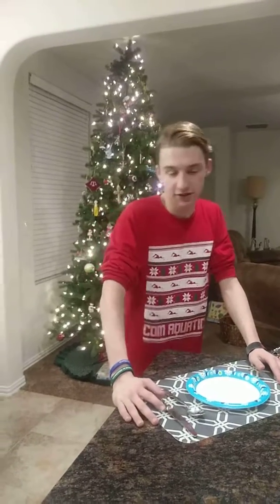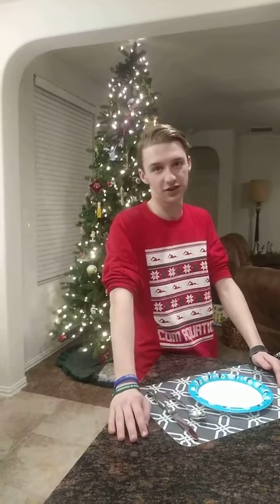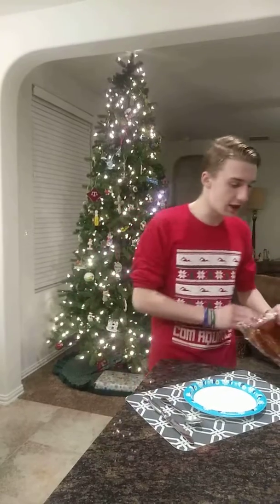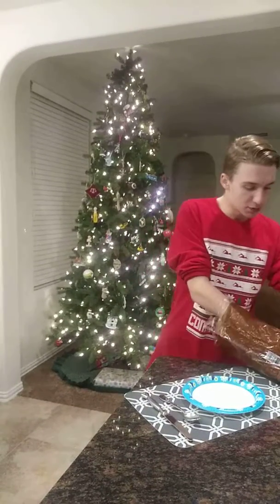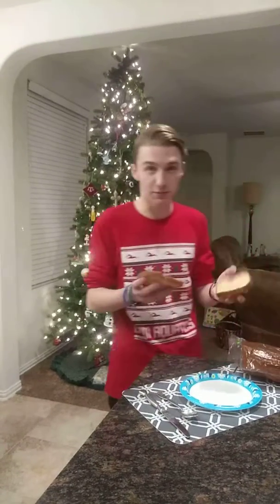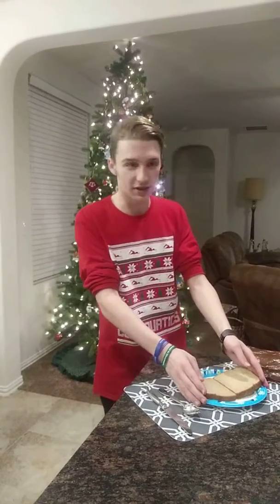How to make a peanut butter and jelly sandwich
By: Ethan Gengler